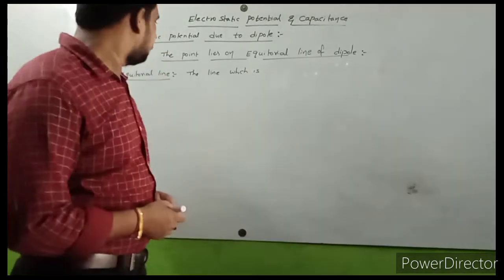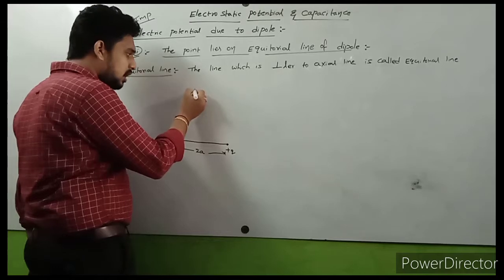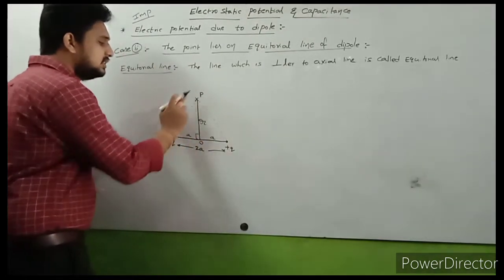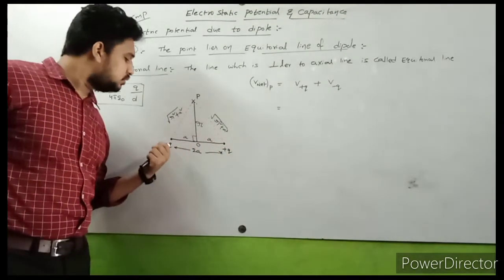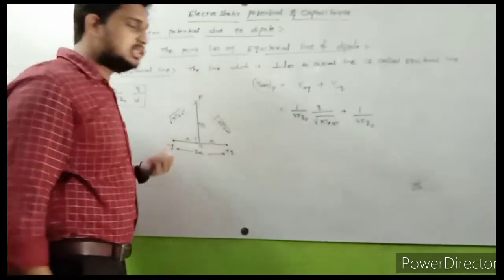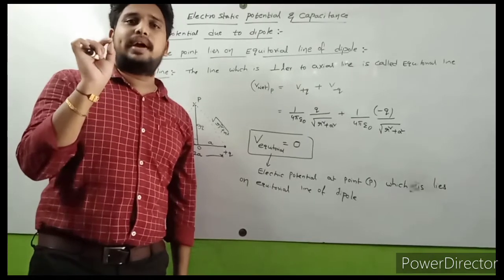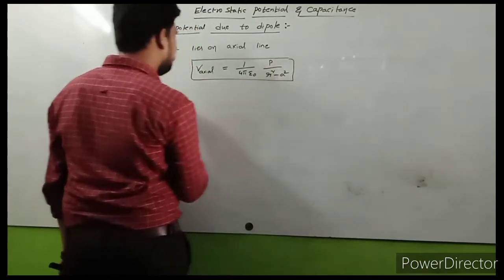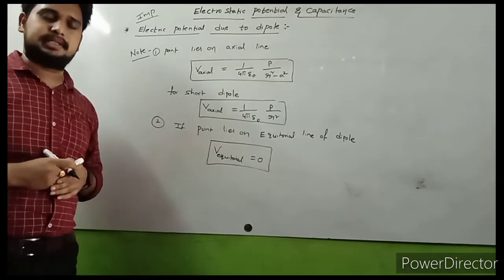Electro Static potential and Capacitance (L-4)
Potential due to point lies on Equatorial Line of Dipole